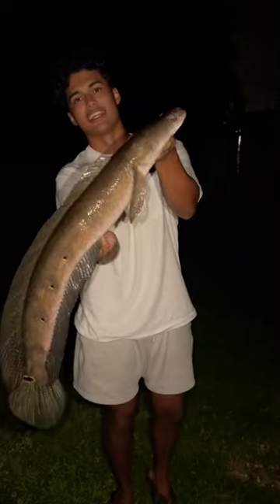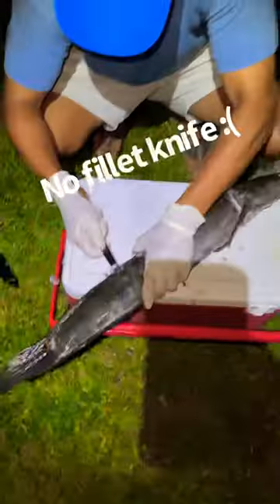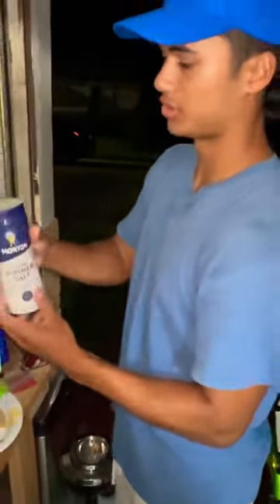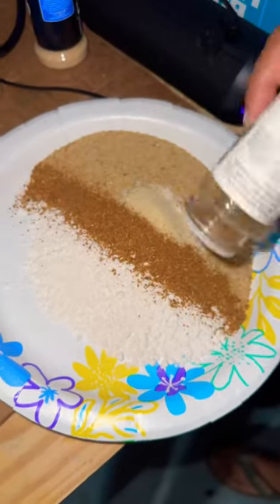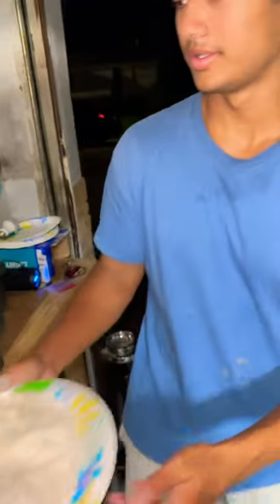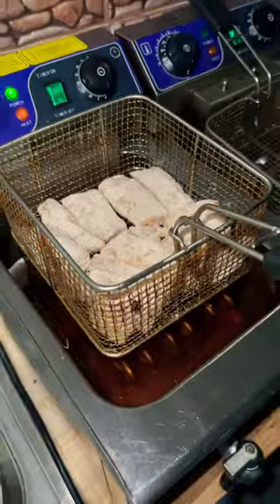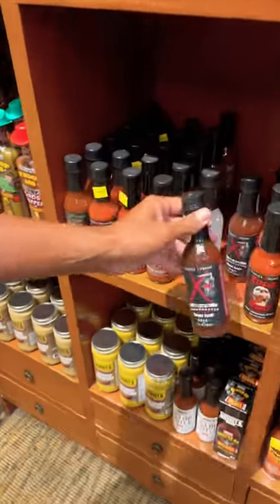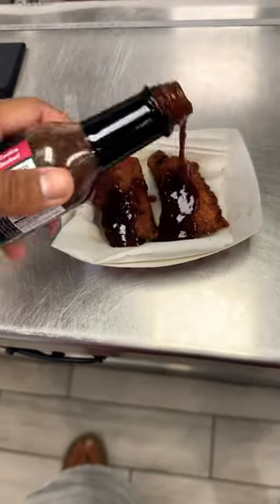Would You EAT This FISH!?!?